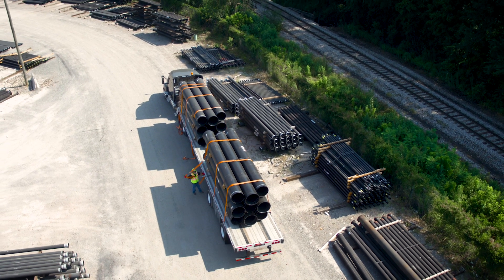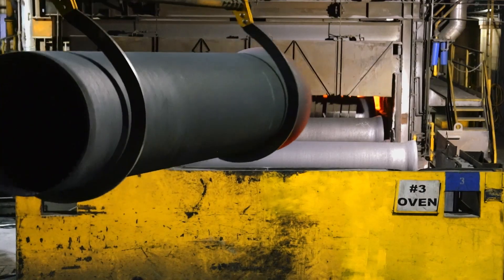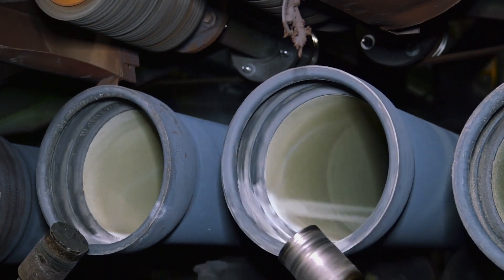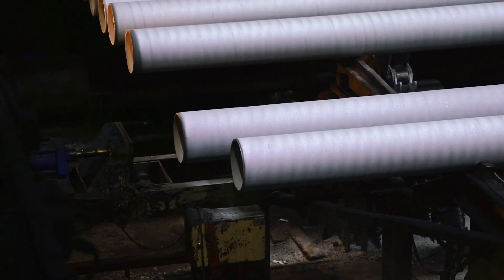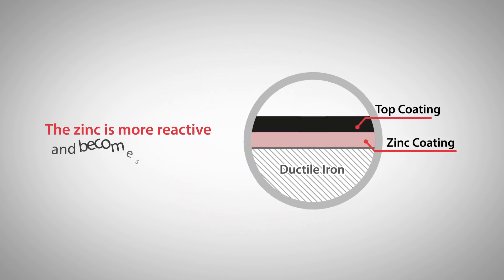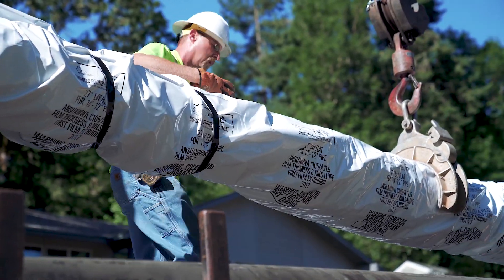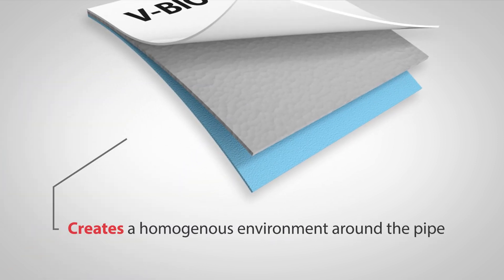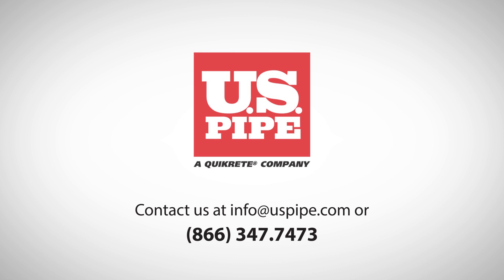How Ductile Iron Pipe with Metallic Zinc Coating is made.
Zinc metallizing with a high purity zinc wire has been utilized for external corrosion control of iron pipe for over 50 years, and supplied by U.S. Pipe for over 20 years.. While most publications on metallic zinc coated iron pipe are based on experience and case histories from England and Europe, it should be noted that metallic zinc is, and has been used extensively for external corrosion protection of ductile iron pipe by China, India, the Middle East, Latin America, Africa, Korea, Japan, and others. Zinc coating for external corrosion protection of ductile iron pipe is such a recognized and established worldwide practice that there is an international standard, ISO 8179-1(Ductile Iron Pipes-External zinc-based coating-Part 1: Metallic Zinc with Finishing Layer) which was first issued in 1985 (ISO, 2004)